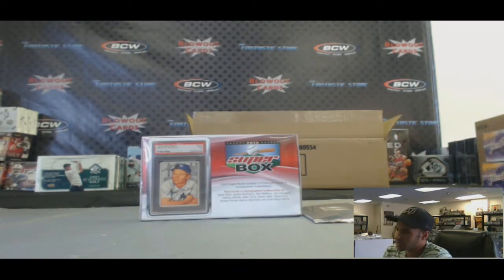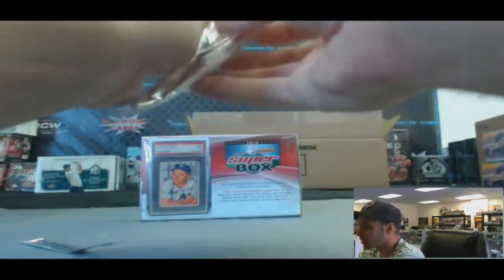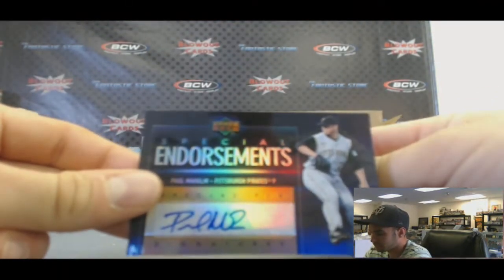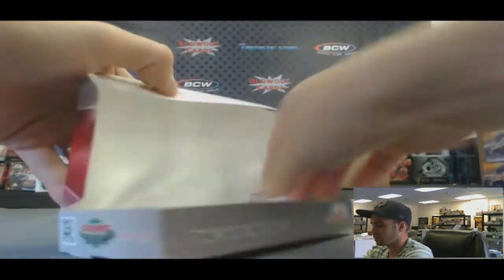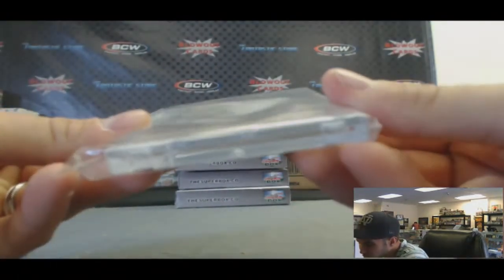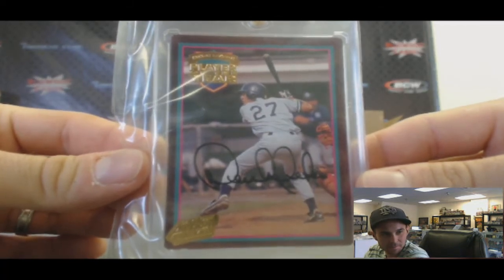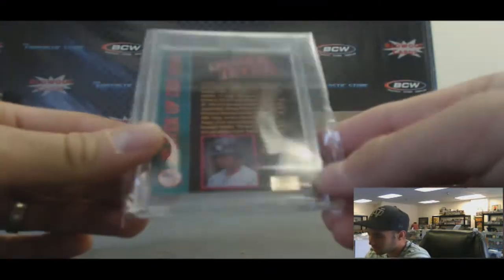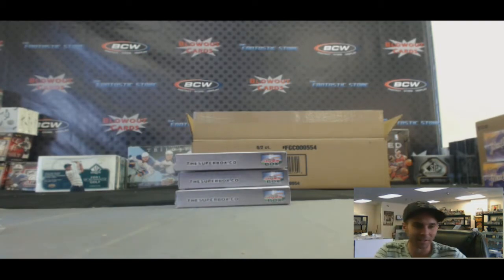Jeff O's 2013 Superbox Baseball Series 2 box break - Blowout